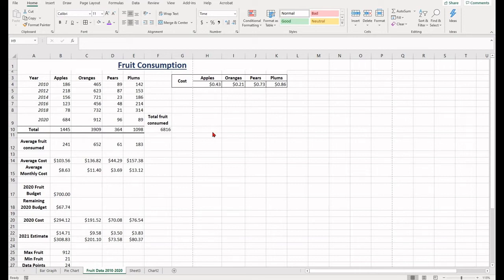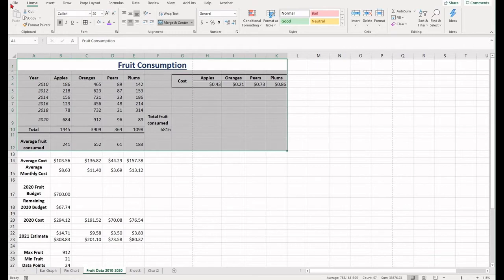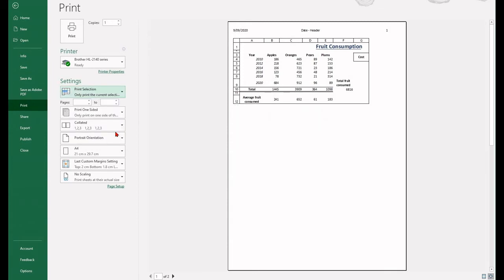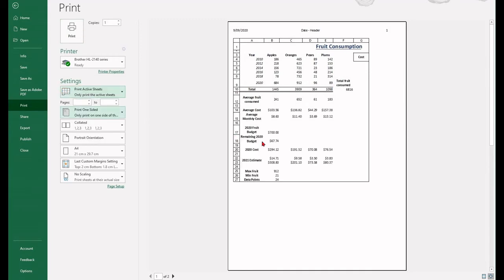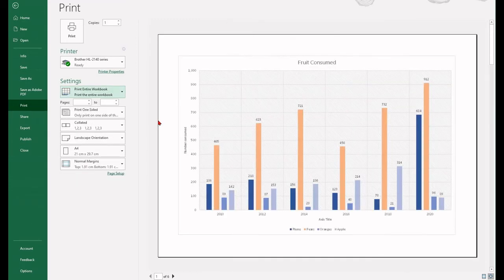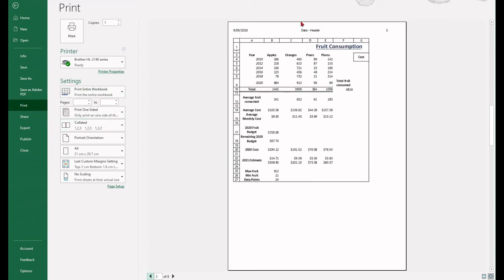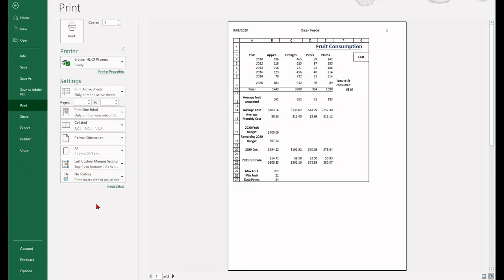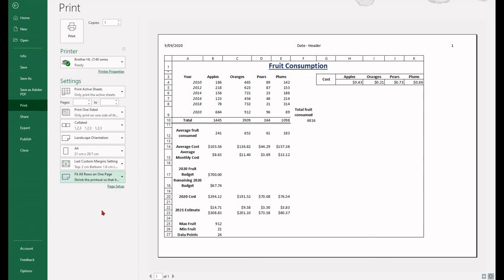How To Use The Printing Features In Excel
This video teaches you how to use a range of printing features in Excel including:
Printing
Print Preview
Printing ‘Selection’
Printing ‘Active Sheets’
Printing ‘Entire Workbook’
Scaling
Printing Graphs
Printing Headers and Footers